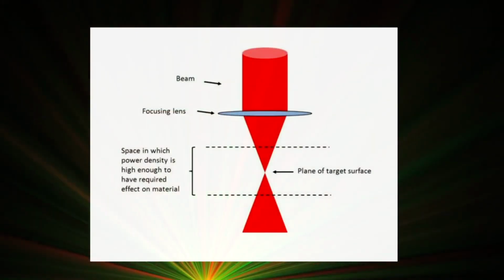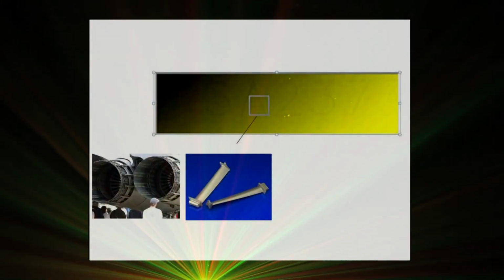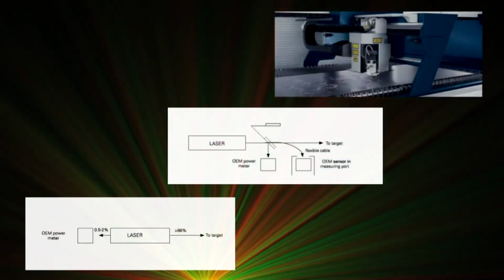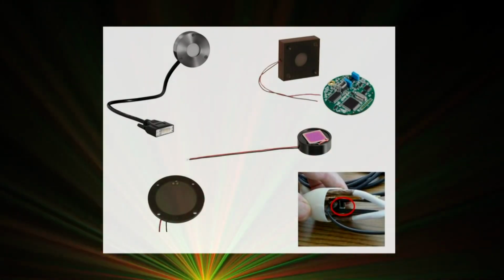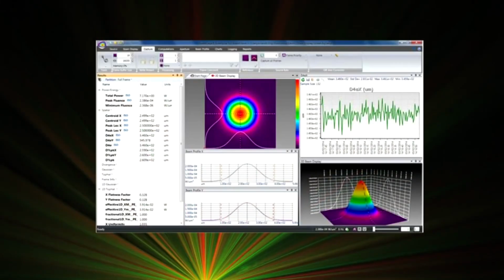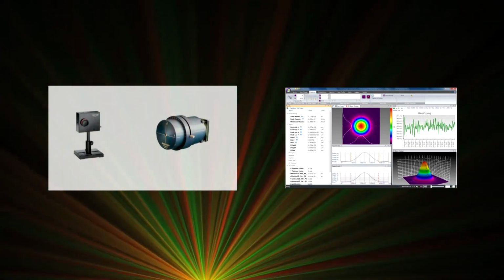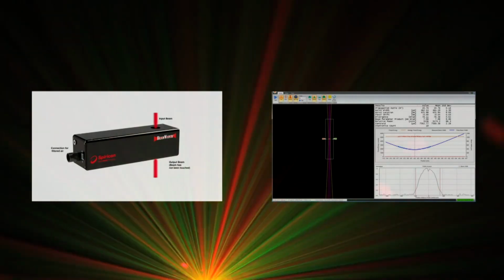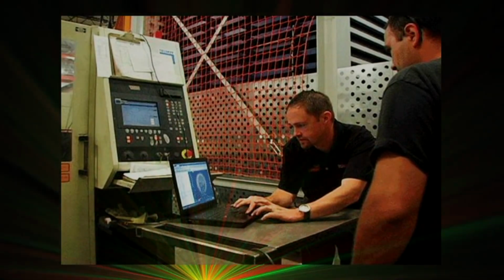Tầm quan trọng của việc đo hiệu suất laser trong công nghiệp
Video sẽ giải thích cho bạn vai trò của laser công suất cao trong công nghiệp sản xuất ngày nay và cách để có thể đo được công suất và năng lượng của laser này.